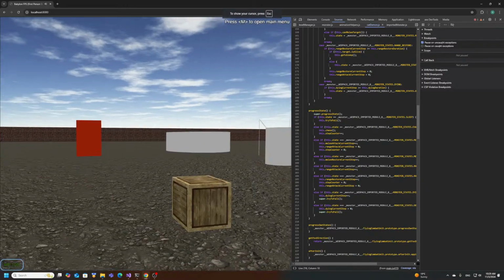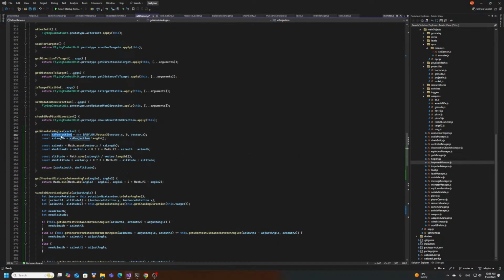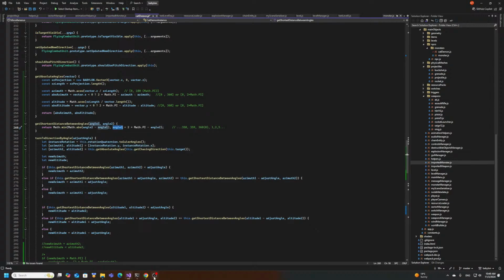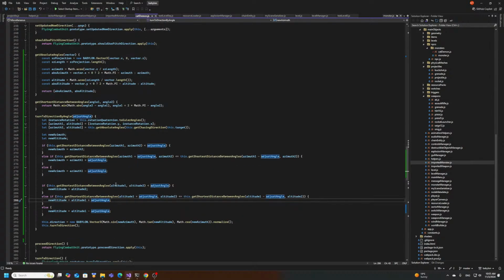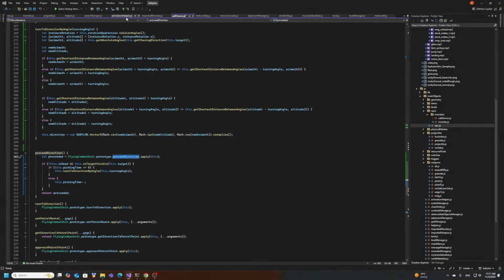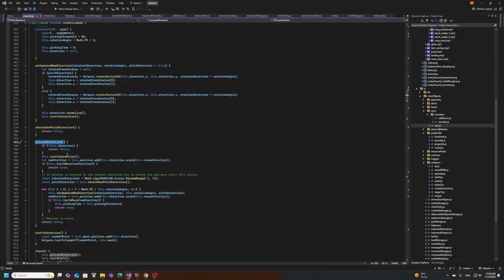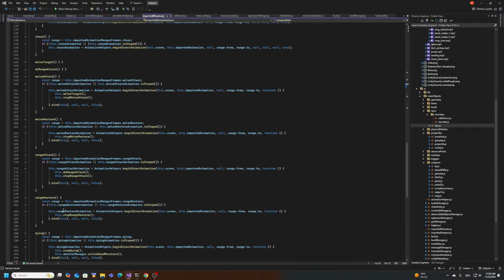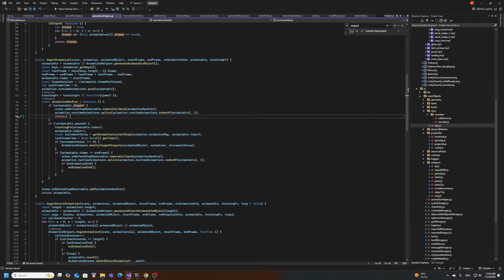Live Dev: Exploring Babylon.js. Implementing imported monster behavior. Part 4. Smooth rotations.